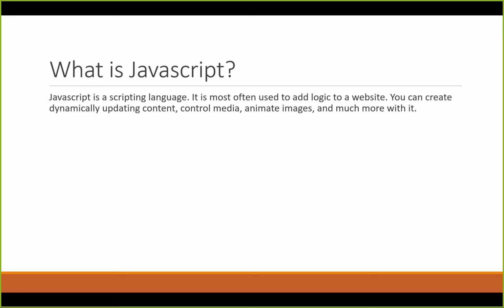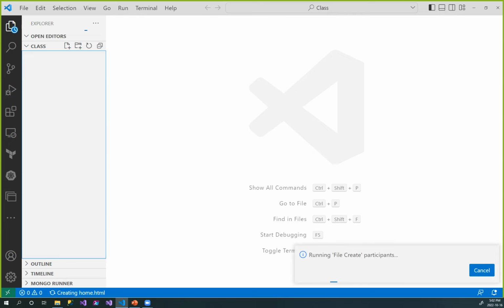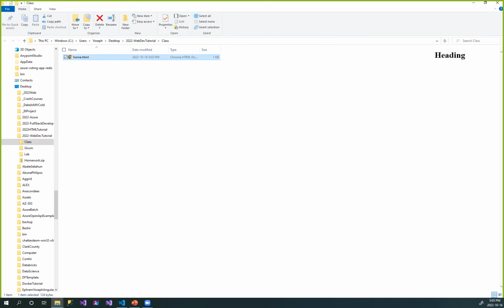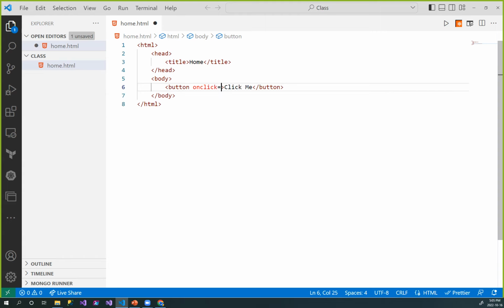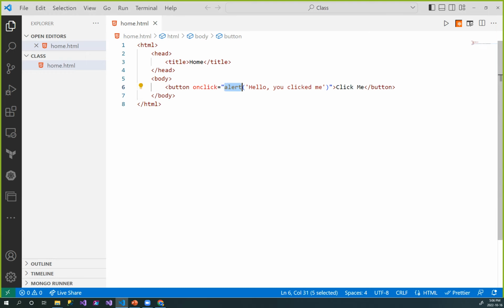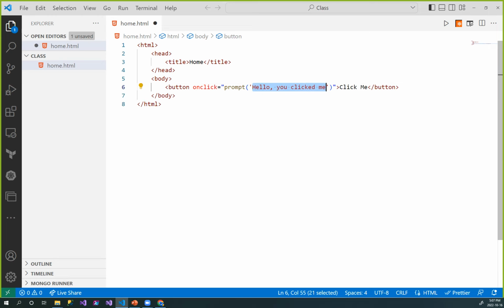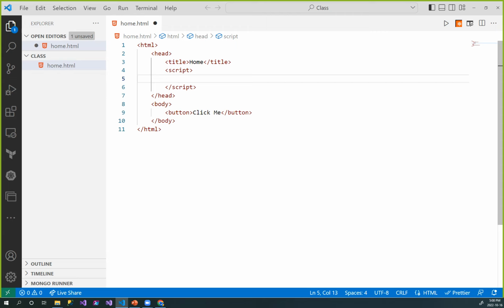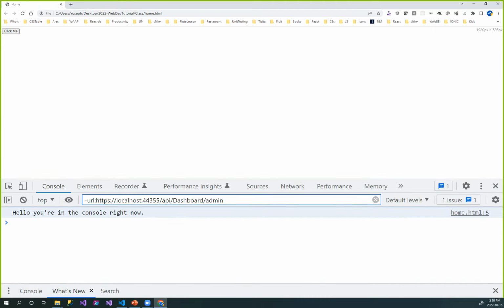Learn Web Development in 1 Month- Part 18 Web Development Javascript